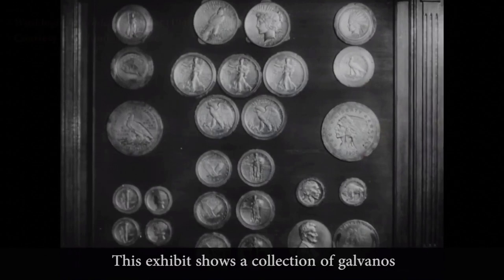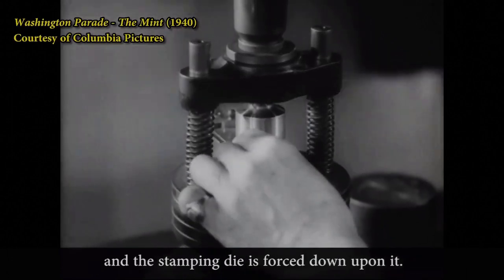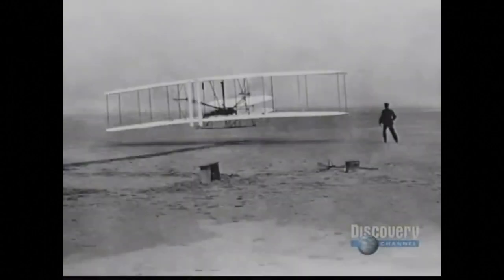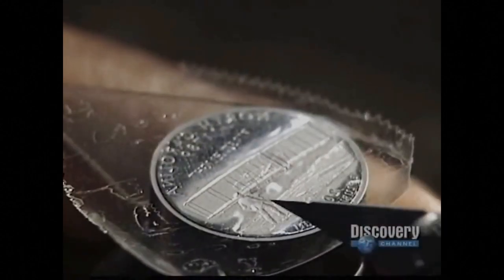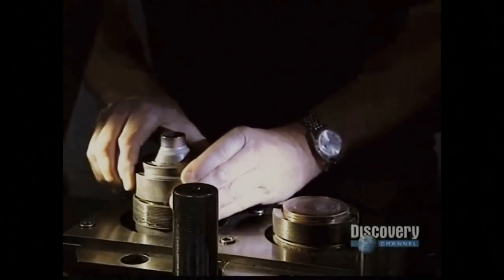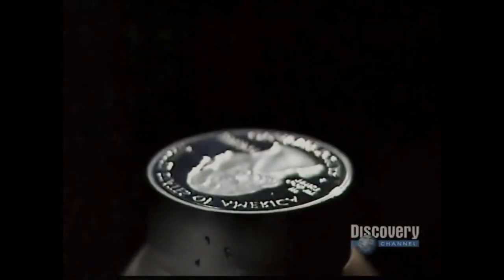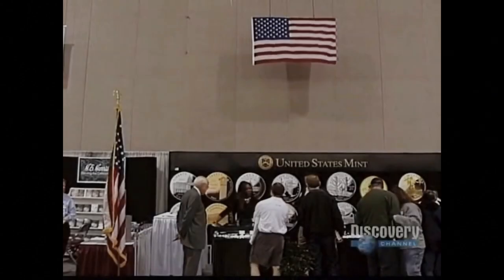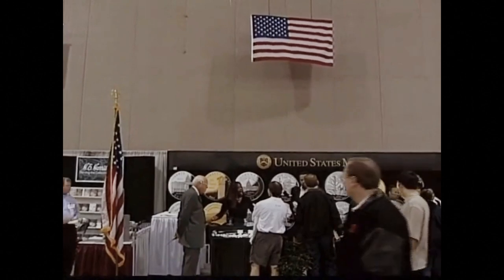Mandela Effect: The White House - The Missing White House Dome - U.S. Mint Residue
Whether you remember the White House Dome or not, the amount of residue for its existence is vast and wide; and yet shouldn't exist given the "current" historical timeline; that being: the White House has reportedly never had a dome rotunda on its south portico roof. From Minecraft mega-build creations, to 1980 United States Mint Medals, the case for the missing dome is most intriguing.

- The Goonies Soundtrack: Slow Ambience

- Bluepacman13